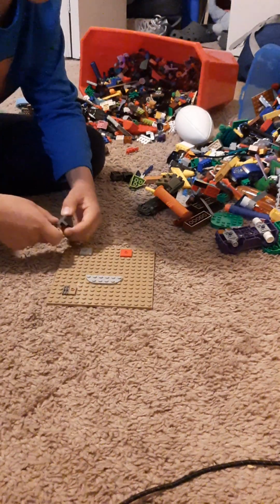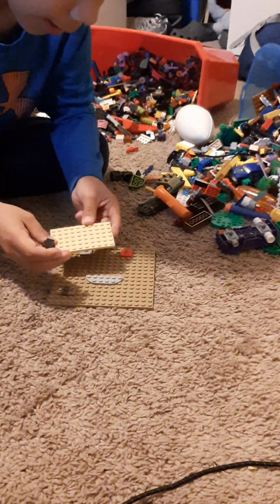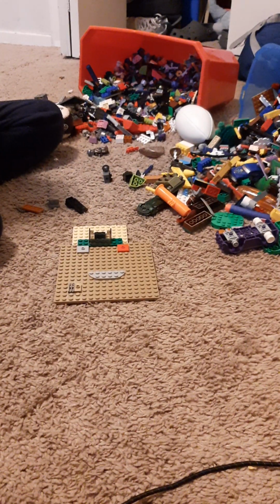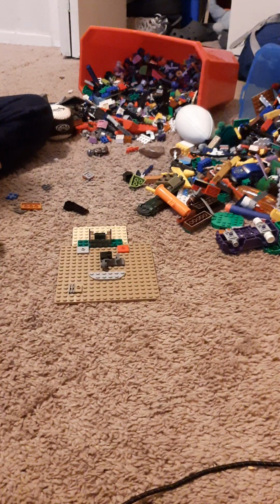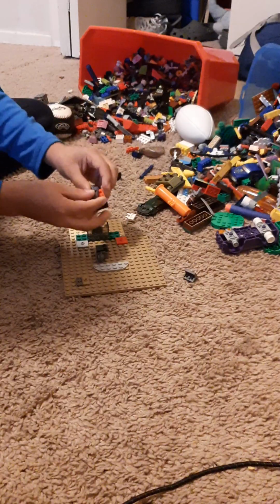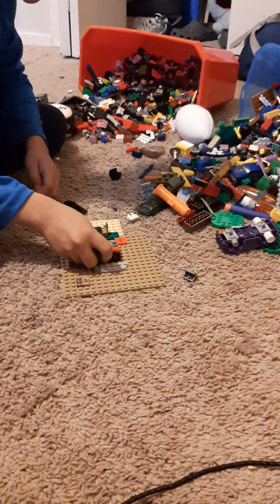March 23, 2024